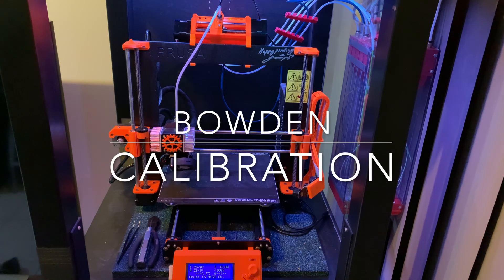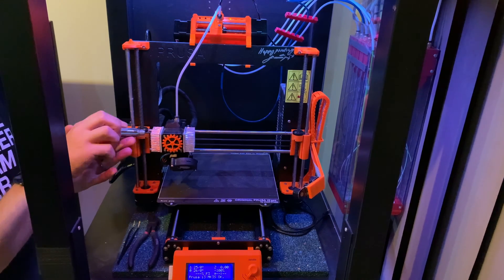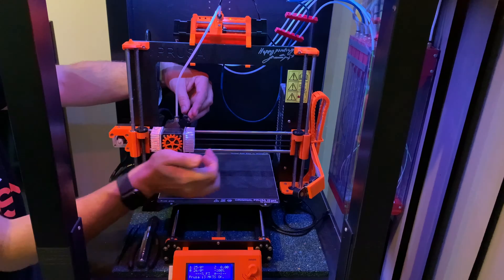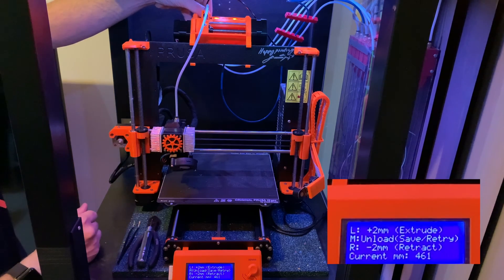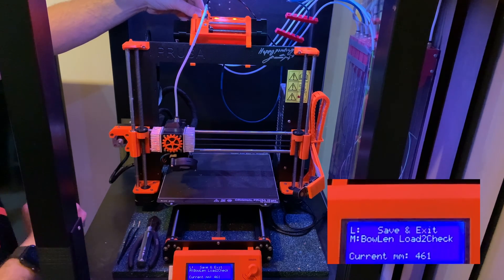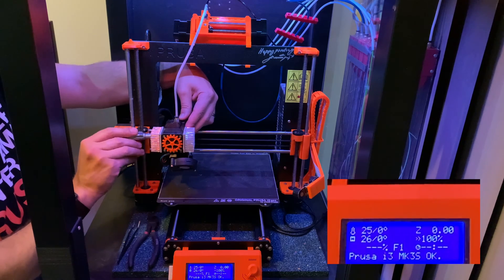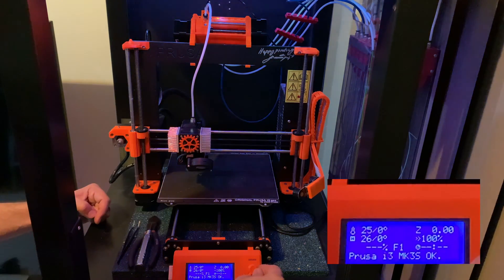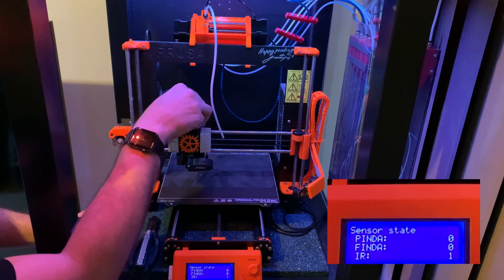TZB MMU2S - Bowden Calibration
TZB MMU2S FW Bowden Calibration Walkthrough